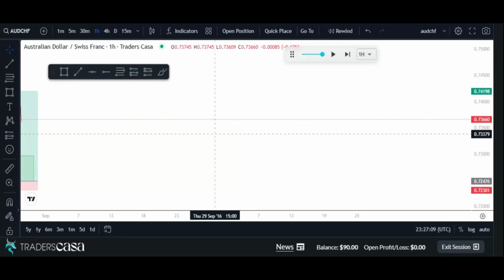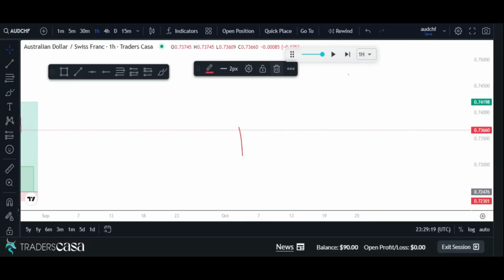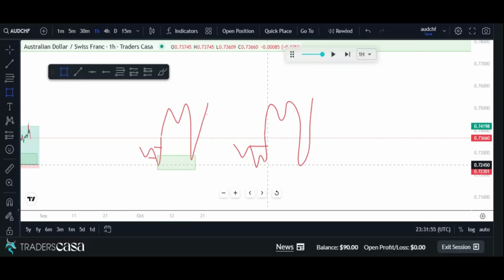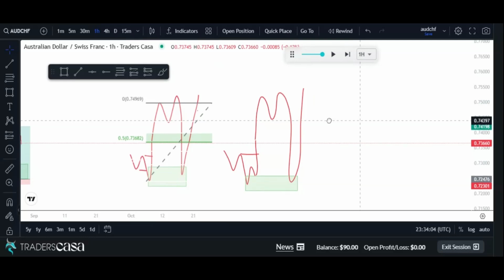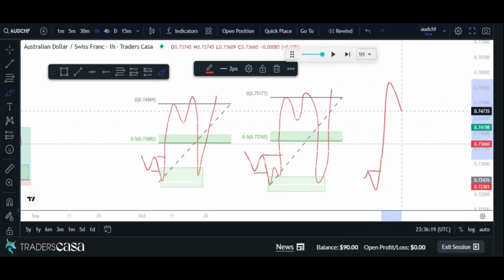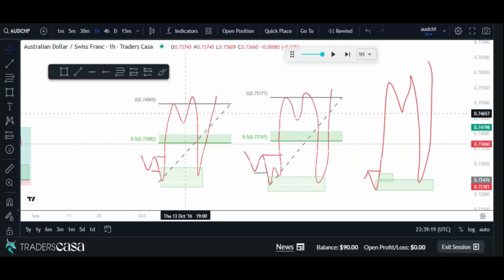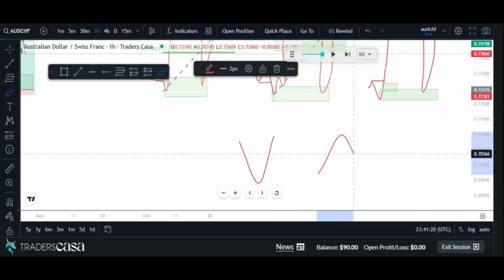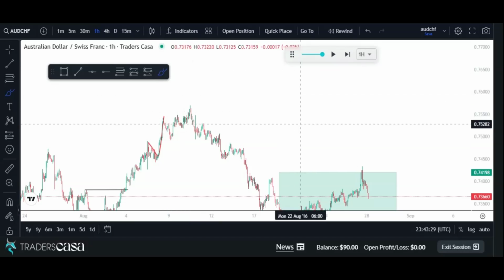How to Identify a Valid Breaker Block (Avoid Fake Setups)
📌 In this video, I break down how to identify a valid breaker block using Smart Money Concepts (SMC). Many traders get trapped trading invalid breaker blocks, leading to unnecessary losses. Watch this video to learn the key steps to spotting high-probability setups and improving your trade accuracy!

🔍 What You’ll Learn:
✅ What a breaker block is and how it forms
✅ The difference between valid and fake breaker blocks
✅ How to use breaker blocks for entries and exits